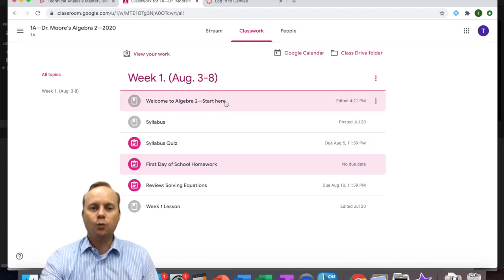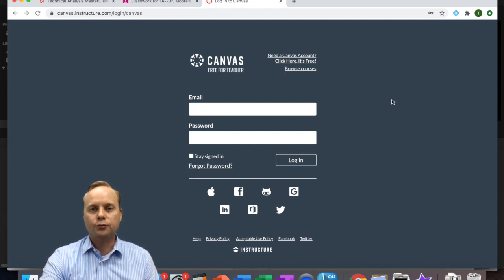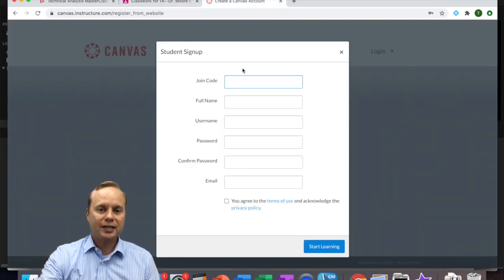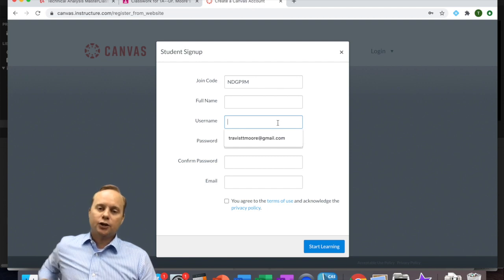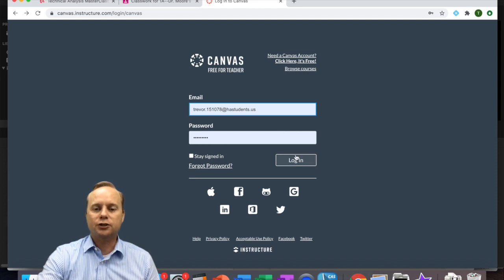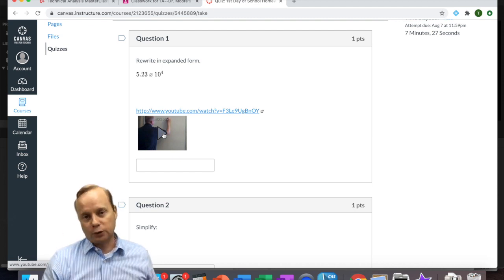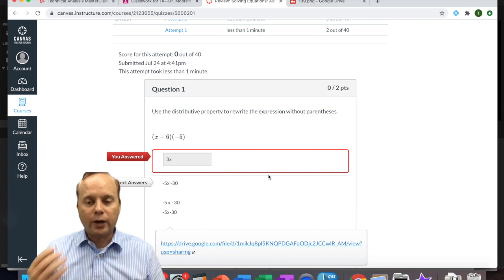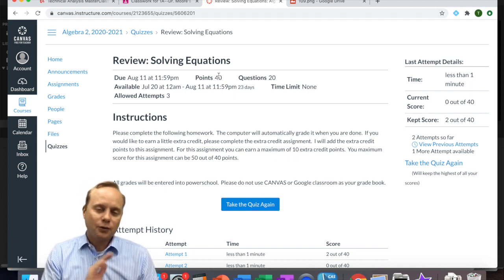Online Homework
Algebra 2